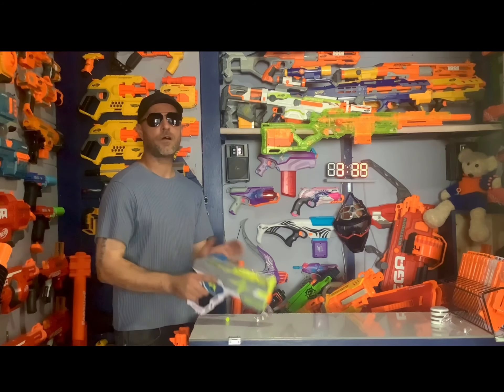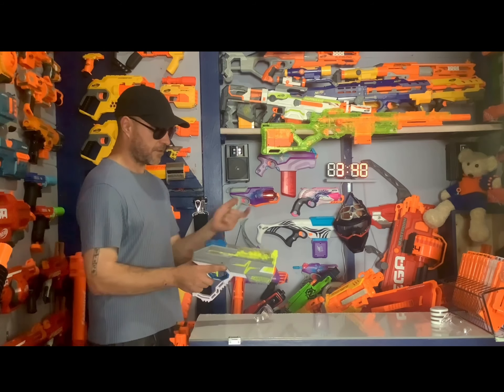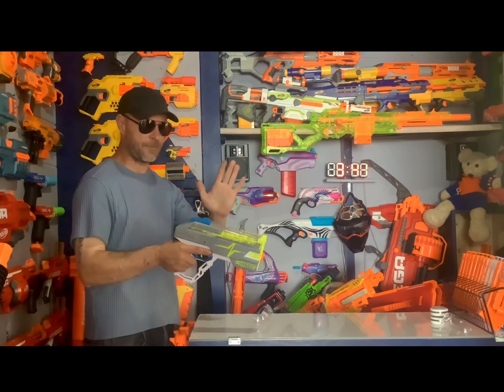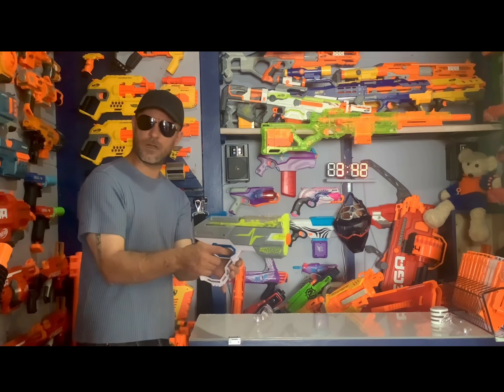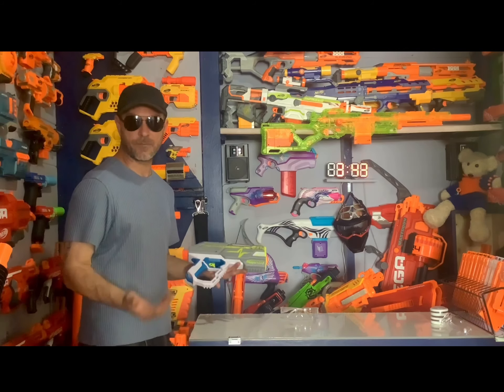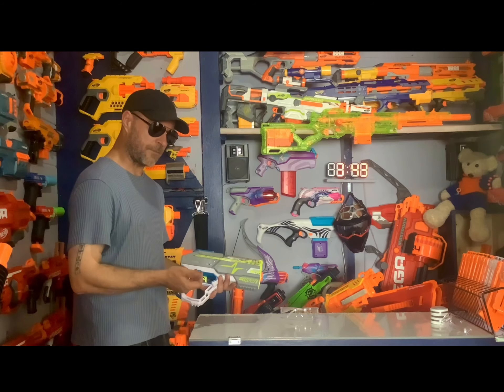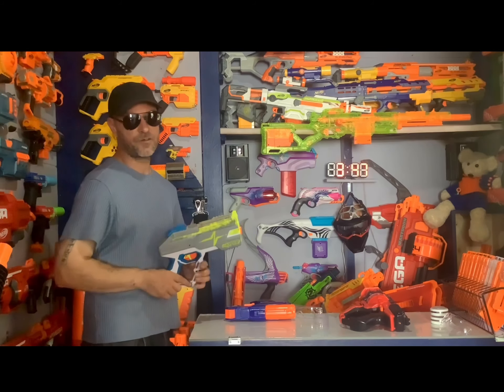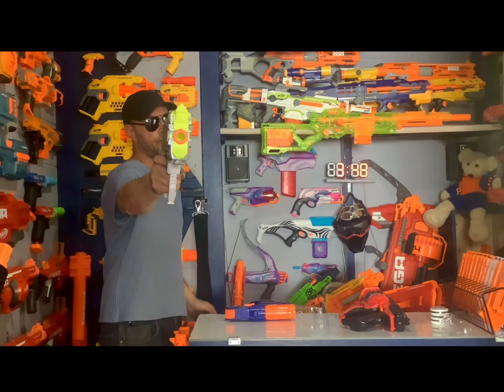Nerf Hyper Rush-40! REVIEW! Honest Opinion! Great Blaster, Bad Ammo!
More of an opinion, then a review!